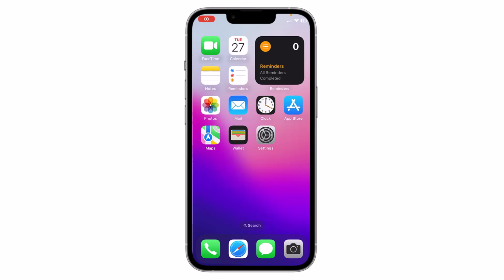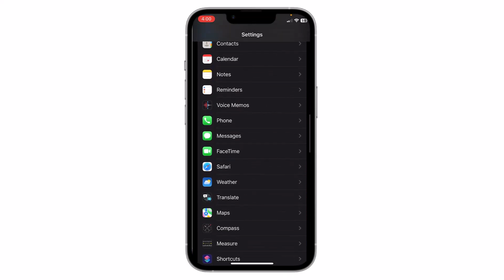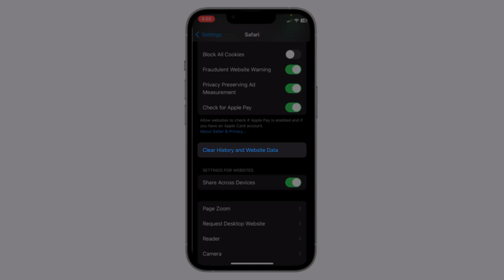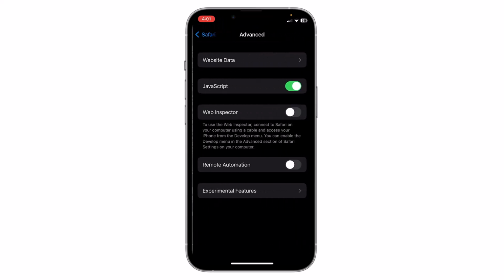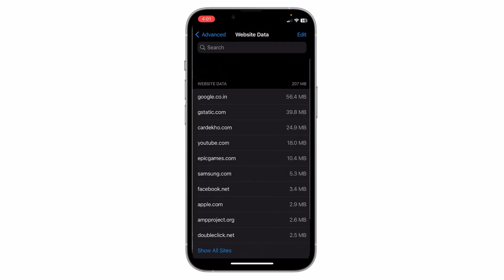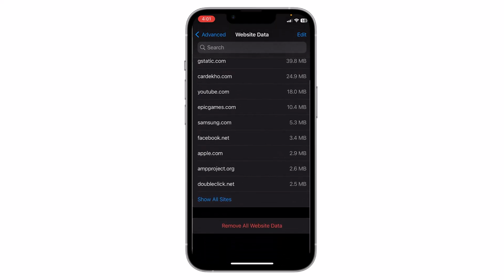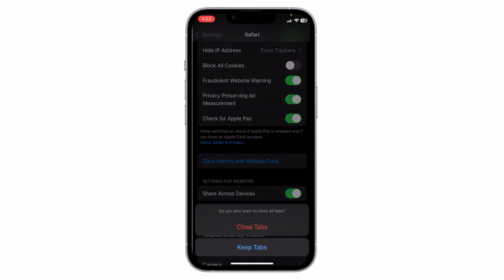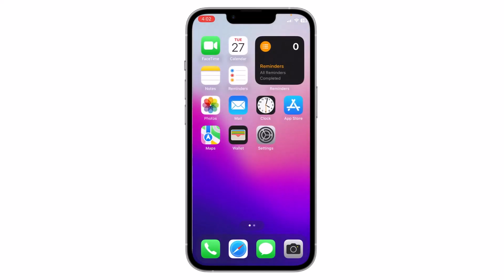How to Clear Safari History and Website Data on iPhone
Whether you want to protect your privacy, free up a little space, or troubleshoot a website that isn't working correctly, clearing your Safari browsing data is an essential skill. In this quick and easy guide, we'll show you how to completely wipe your browsing history, cookies, and other website data on your iPhone.

This process does more than just delete the list of websites you've visited; it also removes cookies that websites use to track you and cached data that can sometimes cause loading issues. It's a great way to give your browser a fresh start.

In this video, you will learn:

The step-by-step process to find the correct option in your iPhone's Settings.

How to use the "Clear History and Website Data" button to erase everything at once.

What exactly gets deleted (history, cookies, cache, etc.) and what it means for your logged-in accounts.

A quick troubleshooting tip for if the "Clear History" button is greyed out (it's usually a Screen Time setting).

This guide is fully updated for September 2025 and works for all iPhones in India and worldwide.

Keep your browsing private and your Safari app running smoothly by regularly clearing its data. We make it simple!

3. Hashtags